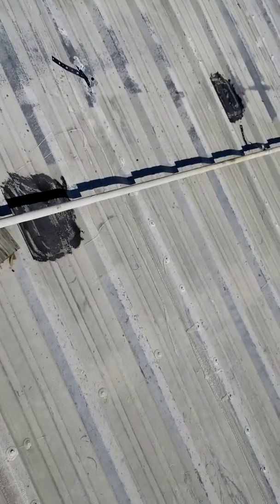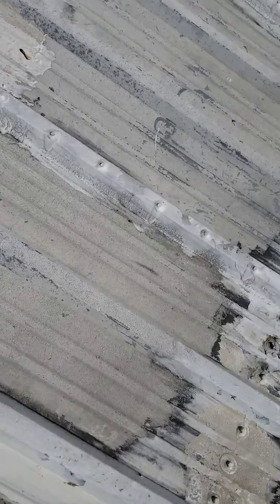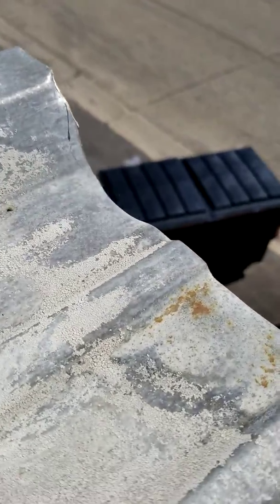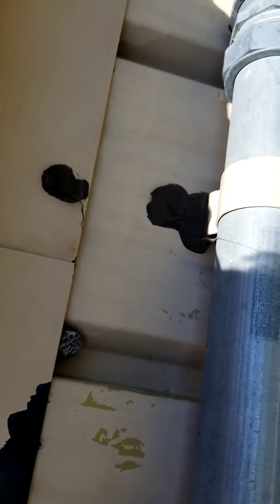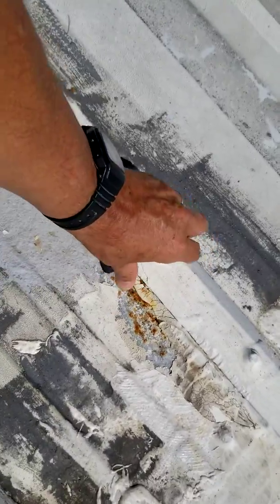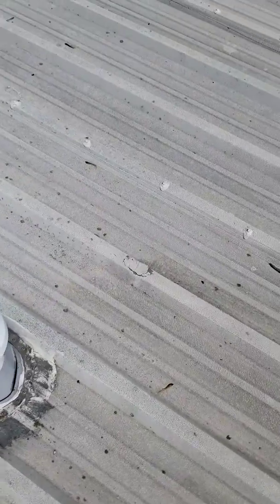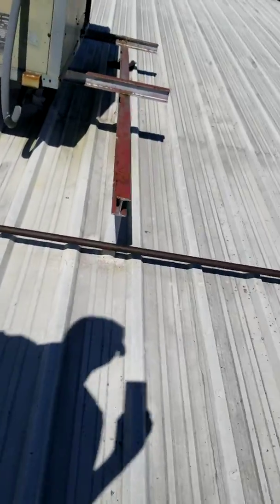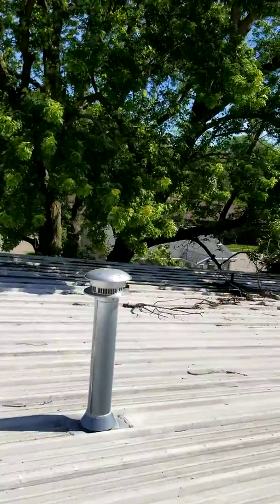roof inspection above fd 07 03 19 3 37 to 4 13 is missing hatch on hvac unit